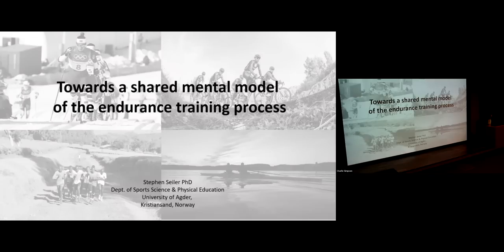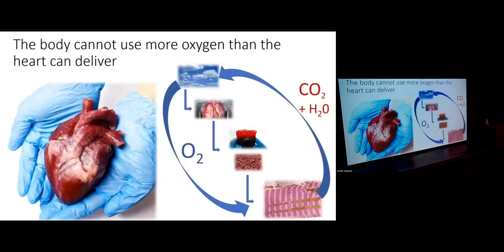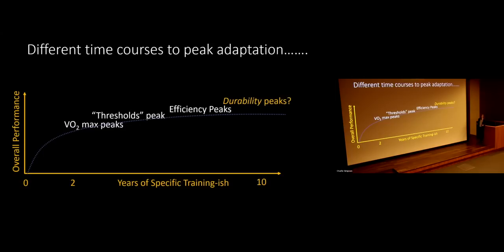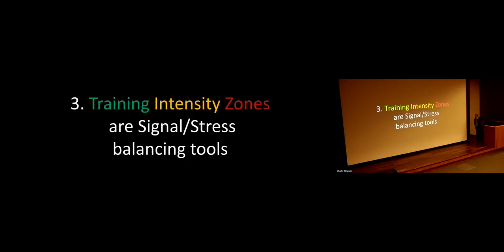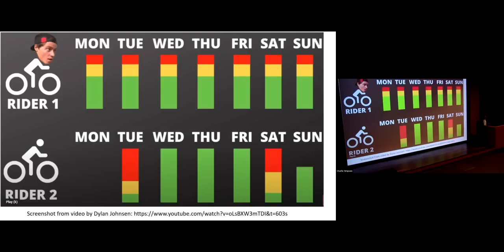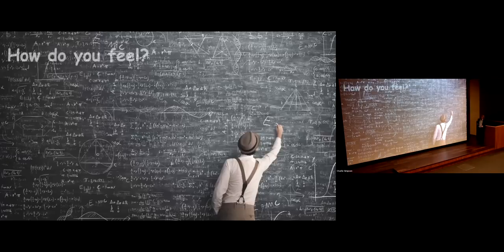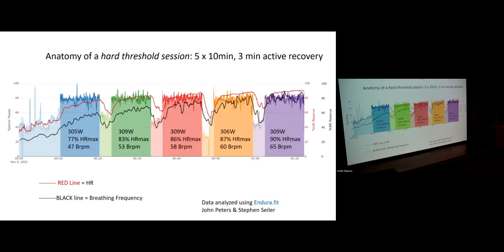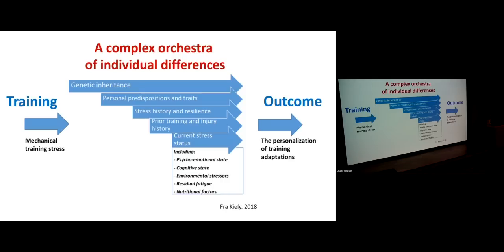Towards a shared mental model of the endurance training process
In November 2022, I gave a public lecture in the City of Oxford, UK,  hosted by Oxford Brookes University. Besides a live audience, it was streamed.  They also recorded it and have allowed me to upload my presentation and the Q&A after here on my YouTube channel. A big thanks to my host, Dr. Charlie Simpson, and the Department of Sport, Health Sciences and Social Work at Oxford Brookes University!